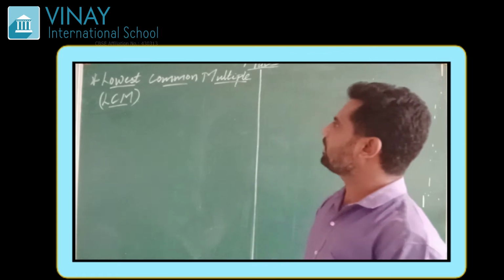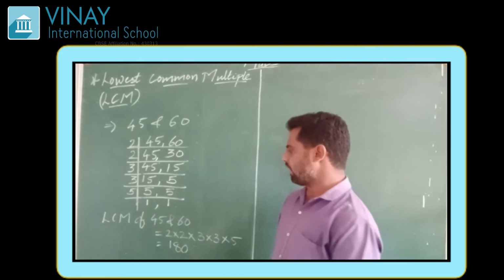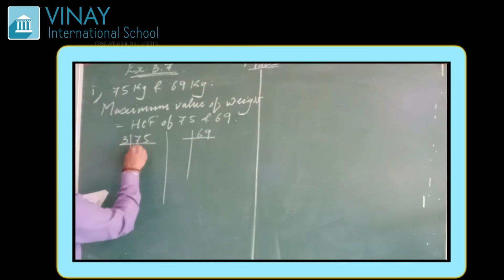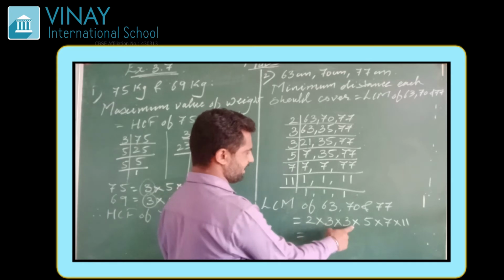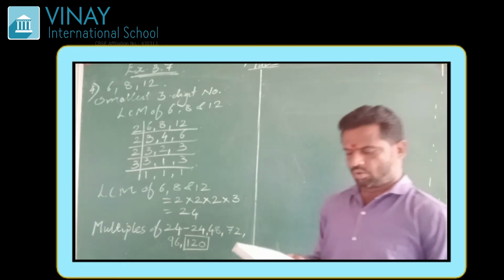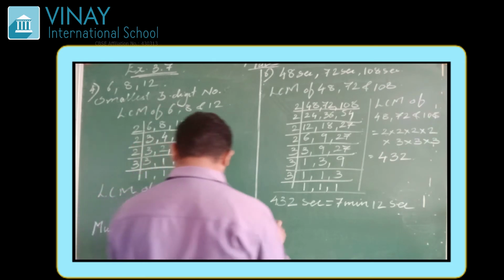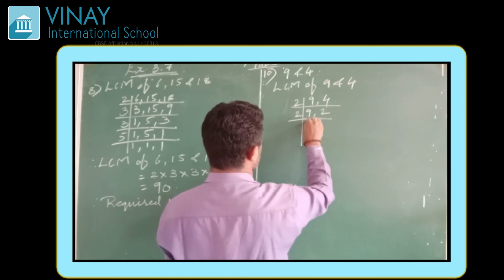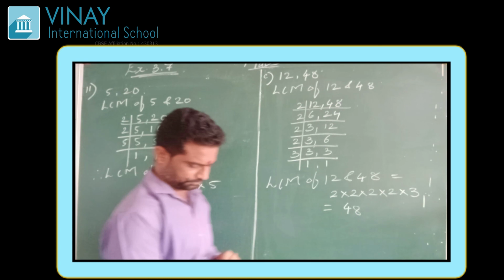Grade - 6 : Maths : Chapter 3, Exercise 3.7